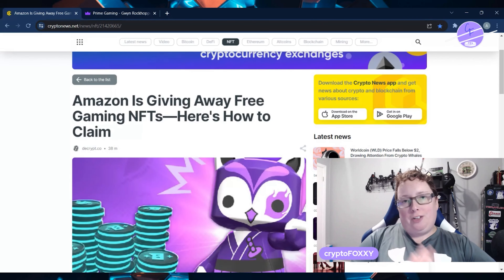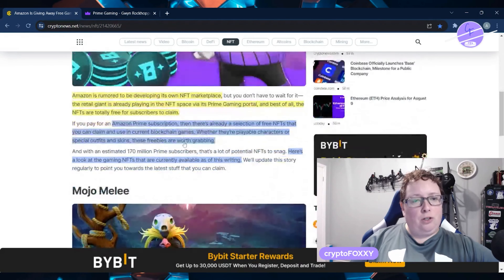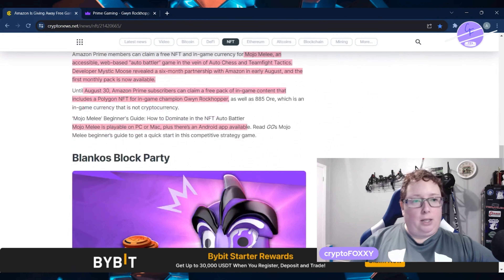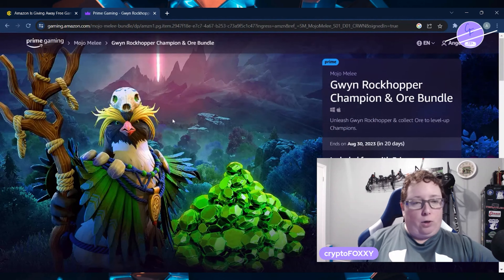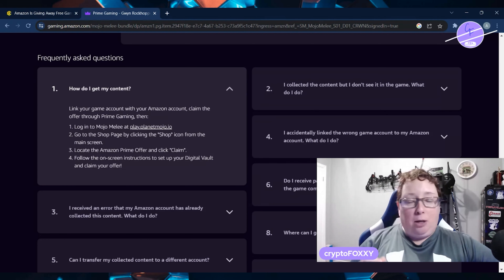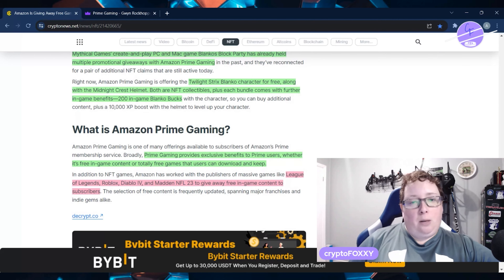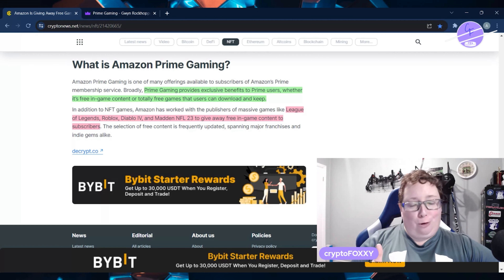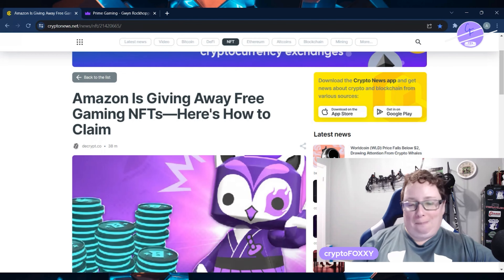Unveiling Amazon's free gaming NFTs: A hidden opportunity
Crypto Punks are an example of a free mint NFT that has gained massive popularity. There are still free NFT's out there that could prove useful for some gamers. Amazon Prime Gaming has some cool free mint options and I'm going to provide the details to accessing them!